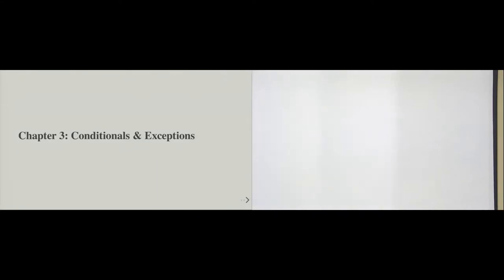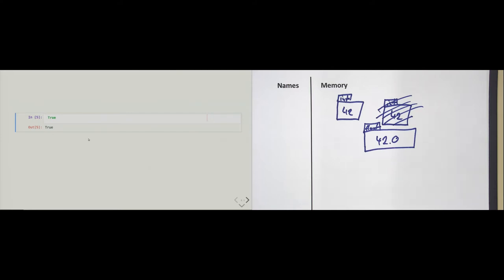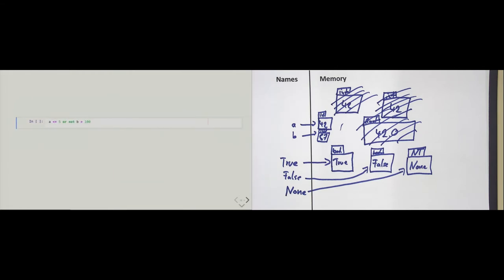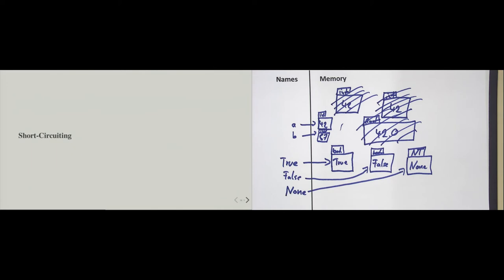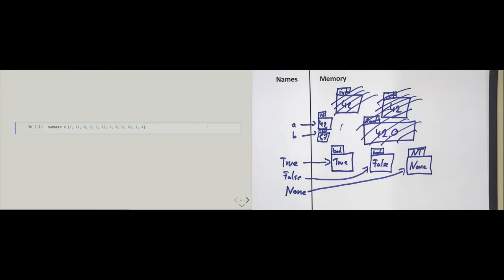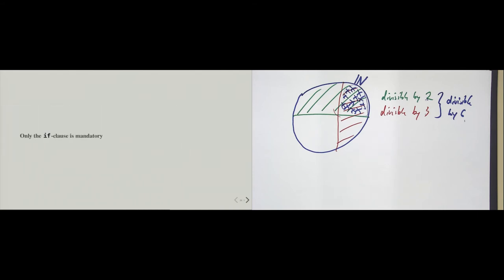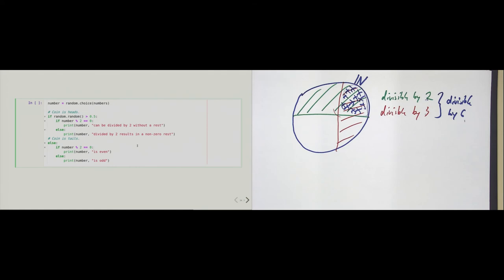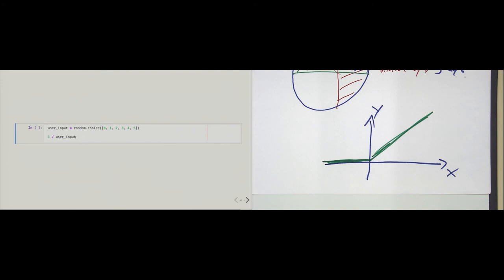Ch.3: Conditionals & Exceptions | Intro to Python & Programming | Coding for Managers Series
In this video, I talk about:
- What boolean expressions are
- How the built-ins True, False, and None work
- What relational and logical operators are
- How non-boolean objects behave in a boolean context
- What short-circuiting means
- How the if statement provides various branching options
- How the if expression may be used as a short form of an if statement
- How raised exceptions may be handled

wa-vid-011